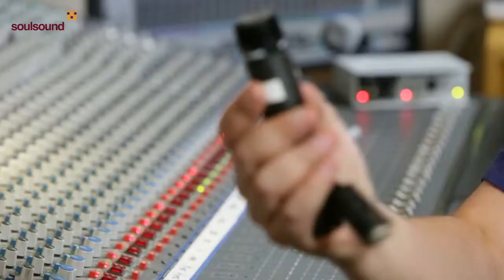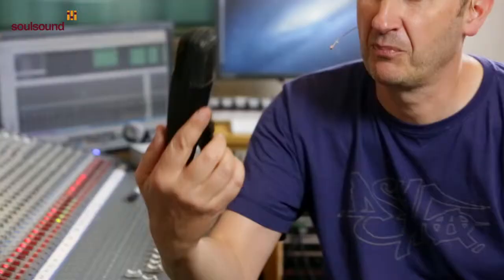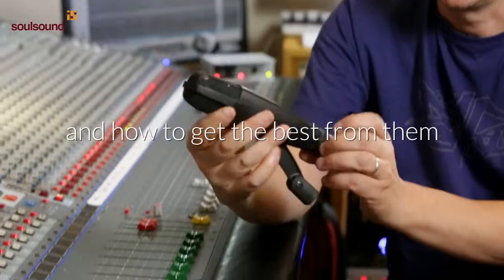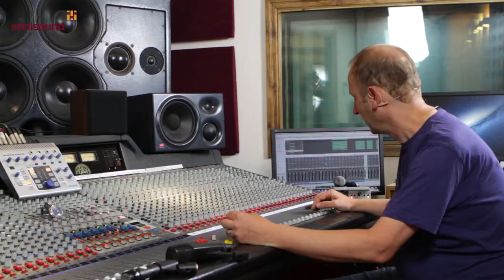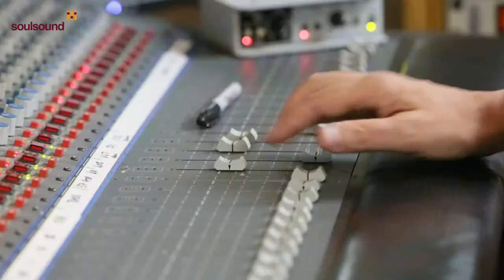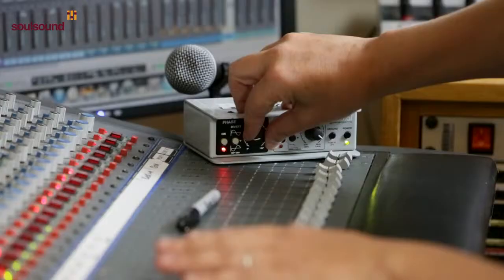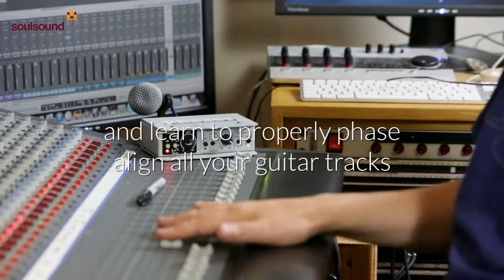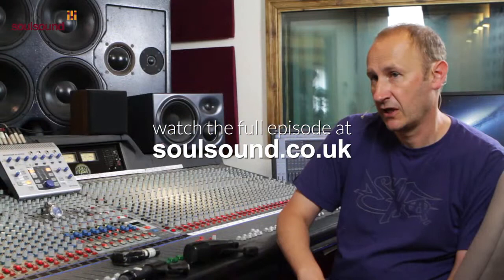Guitar Tips from Jon Burton - Recording and Live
Recording Guitar and Live Guitar Tips and Tricks from Jon Burton, FOH engineer for The Prodigy.

Using guitar tracks from Serbian band Rakila, Jon Burton goes through each guitar track individually and compares the sound of the microphones and the DI.  He uses a Shure SM57, Sennheiser MD421, Sennheiser MD409, Neumann U67, and a DI box.

He discusses using a DI box for re-amping; using a Radial Phazer to adjust the phase in increments smaller than 180 degrees when combining different tracks; using room mics, whether to use one or two mics on a guitar in a live situation; using ribbon mics, using DI boxes live and using a Radial JDX DI out of the amp.